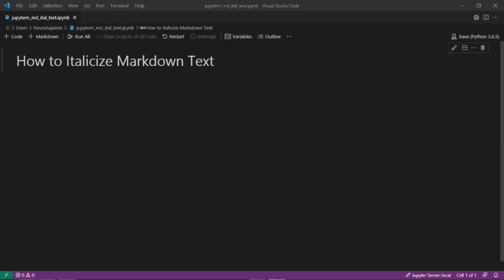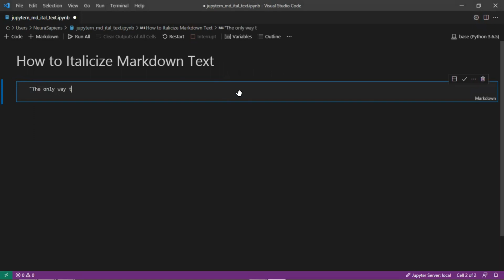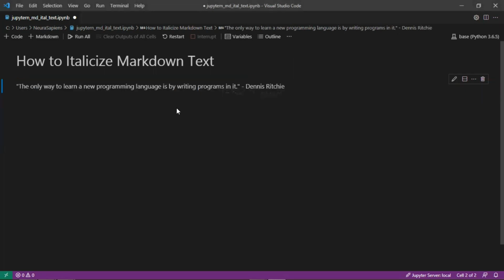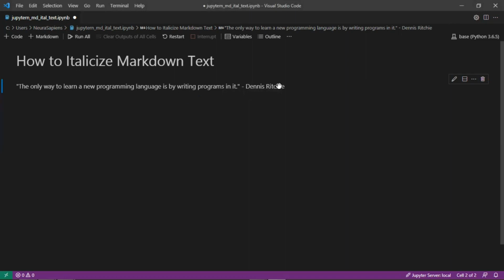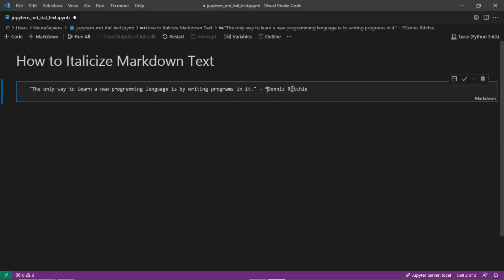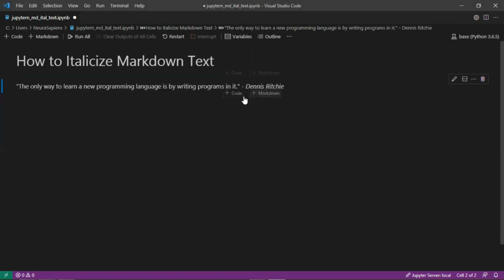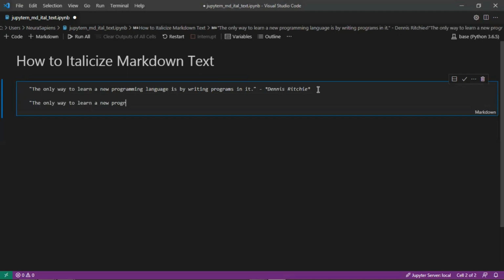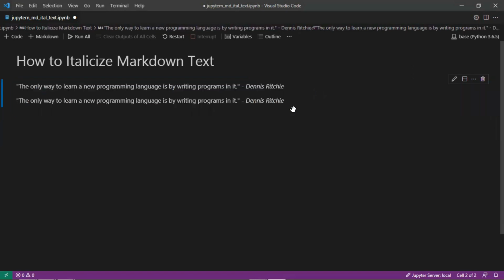Jupyter Notebook | Markdown | How to Italicize Text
In this tutorial we will learn how to italicize text in Jupyter Notebook Markdown cell.

Keep Learning!